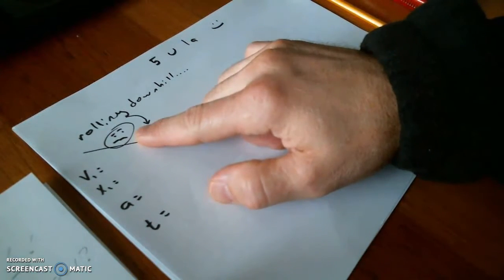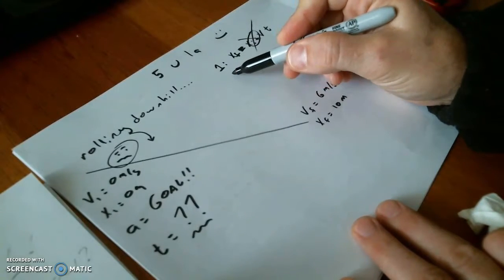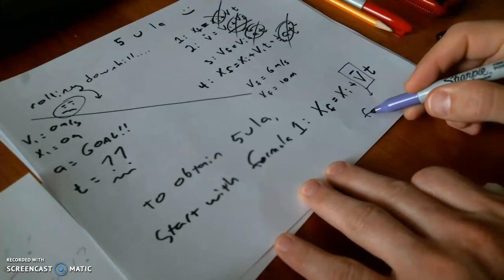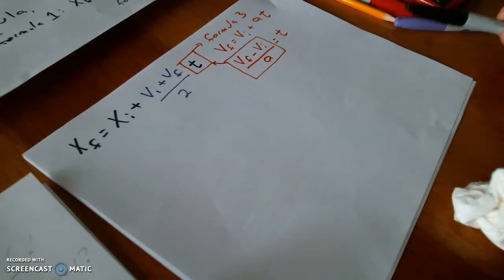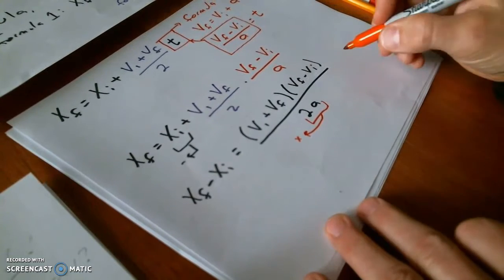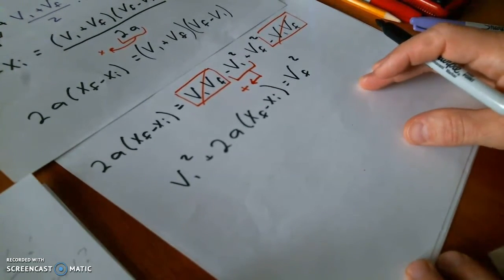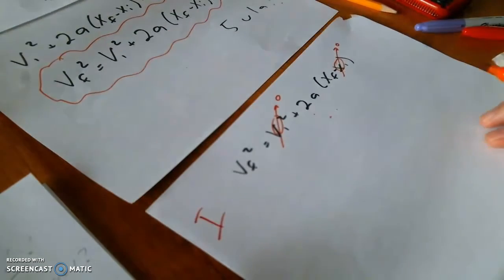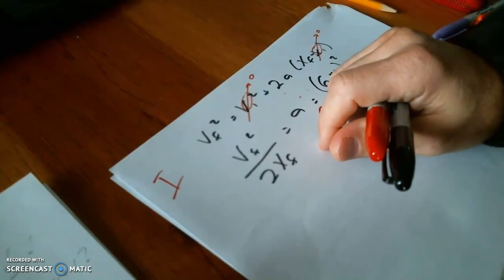5 u la!